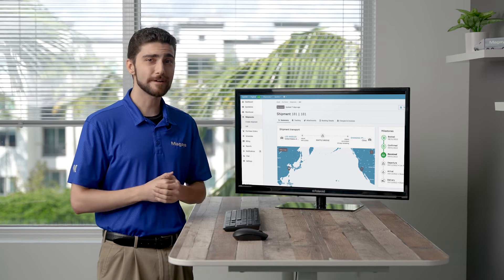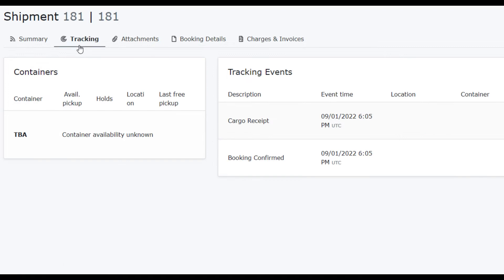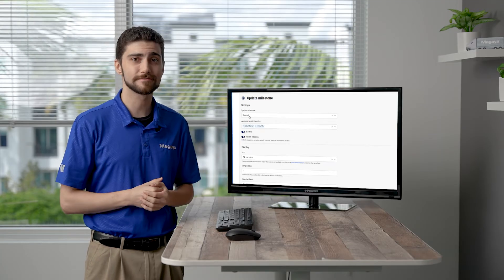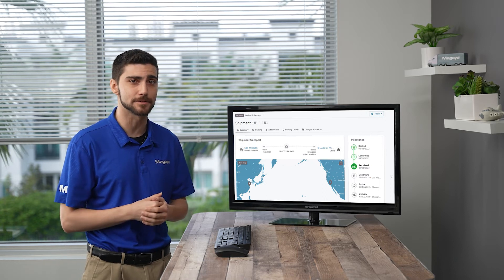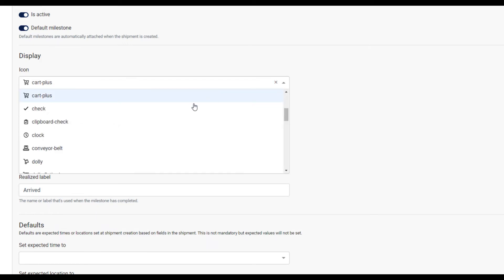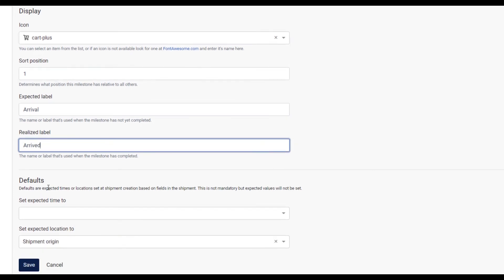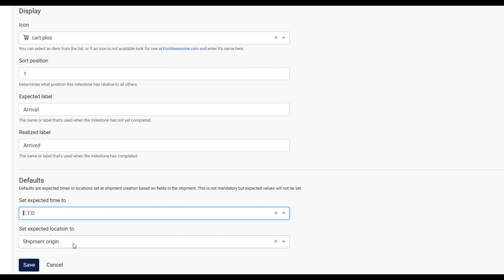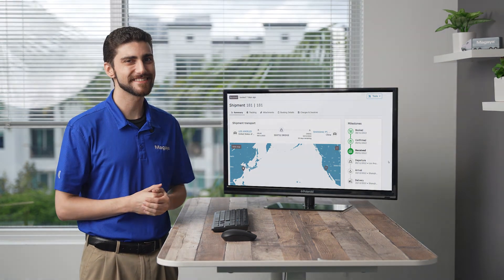Configure Milestones in the Magaya Digital Freight Portal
In this video, we’ll show you how to use the Magaya Digital Freight Portal Hub to set up Shipment Milestones. This video is for customers who are using both Magaya Supply Chain and the Digital Freight Portal together.